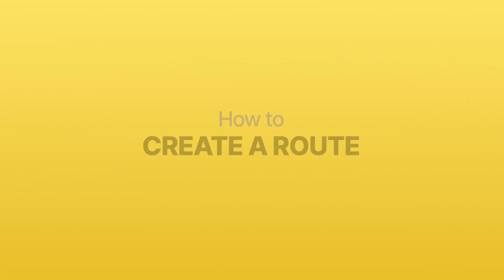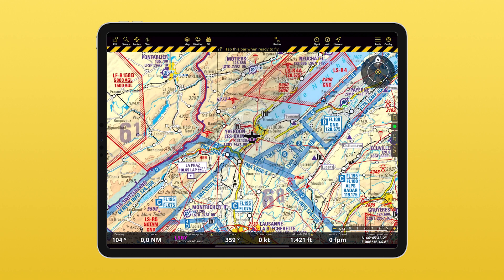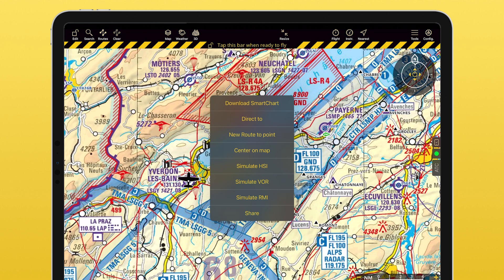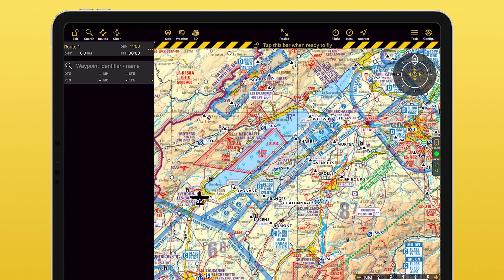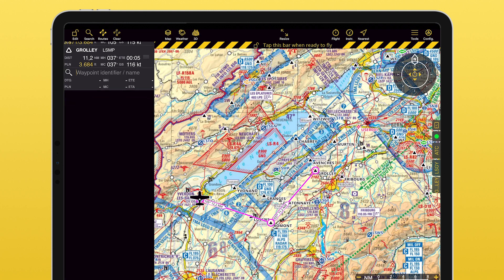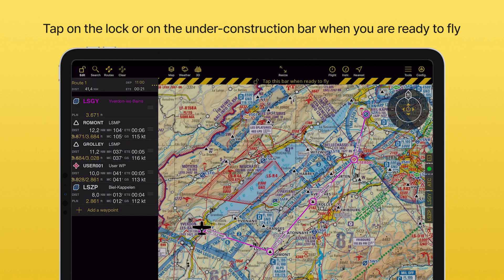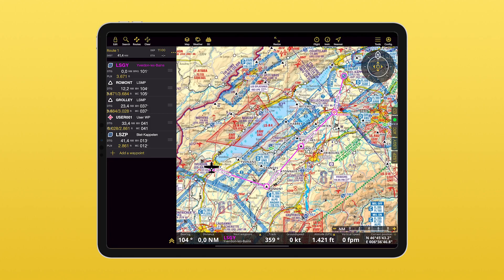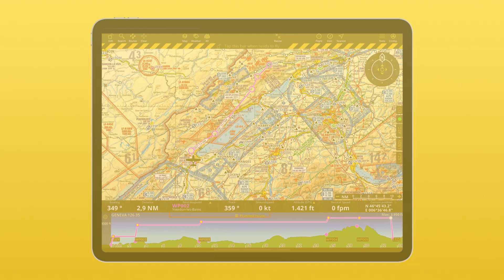How to easily create a route for your flight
Welcome to our route series, where we'll see in detail how to plan a flight on your Air Navigation Pro app! In this video, we'll focus on different ways to create a route, so you can find the one that works best for you and suits your preferences. Whether directly on the moving map or by using the route tab, there is no right or wrong answer here. As a bonus, we'll show you how to switch between edit mode and flight mode by tapping on the lock icon, as well as a shortcut to create your ATC Flight Plan.

00:00 - Intro
00:09 - Flight Planning
01:33 - Edit Mode
01:55 - ATC Flight Plan
02:05 - Outro

Air Navigation Pro is a flight planning and real-time aircraft navigation app for private and professional pilots all over the world. From helicopters to ultralights, we are your pilot assistant for general aviation to go with!